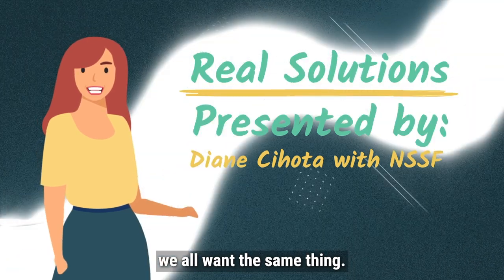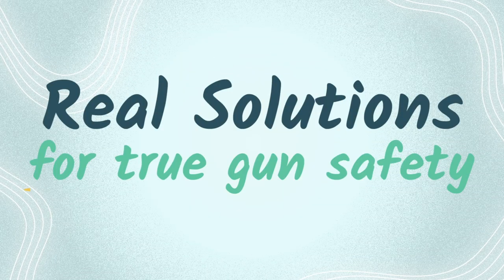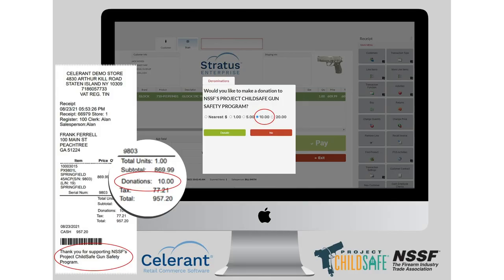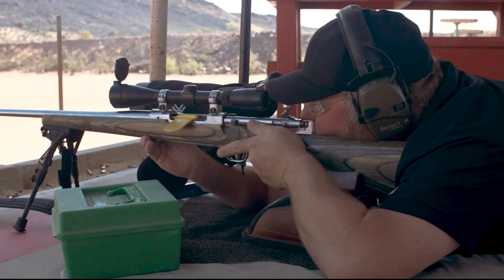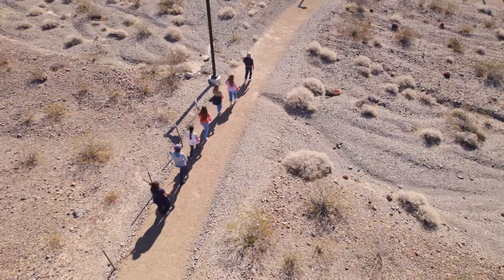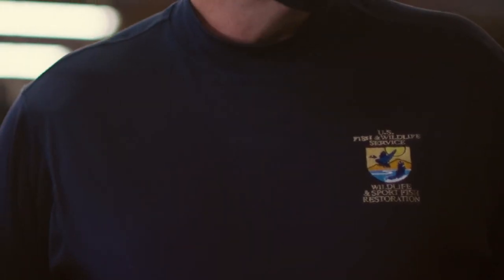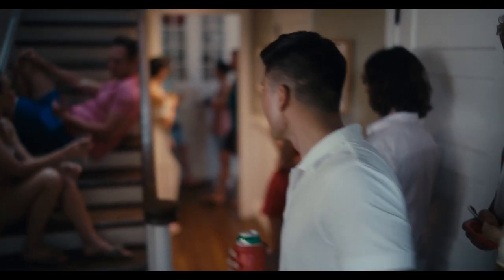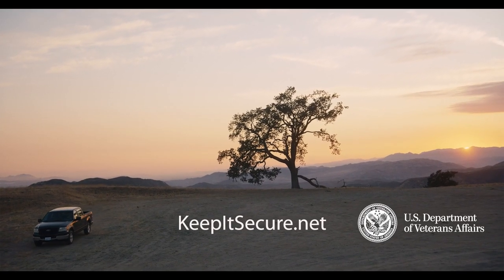SHOT Week Preview | SHOT Show 2022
SHOT Show 2022 is ALL IN! Here's a preview of what's to come and what can't be missed while attending the show.

SHOT Show TV, the daily television program that covers show news, is being broadcast in hotel rooms around Las Vegas.